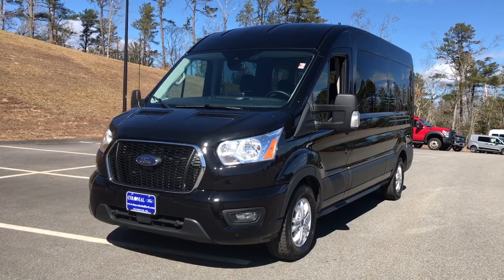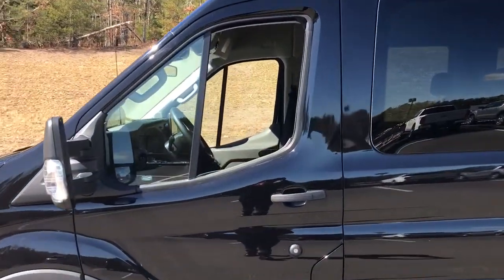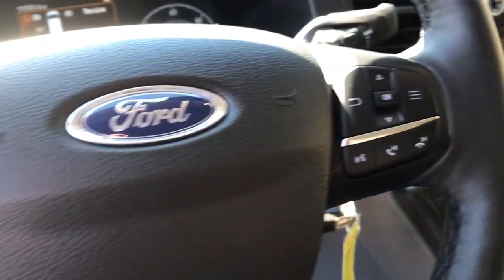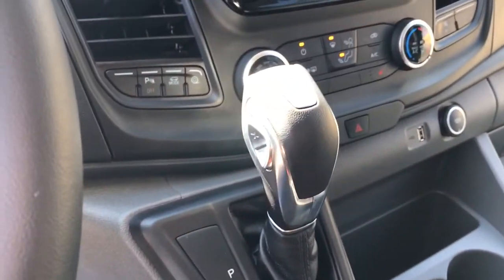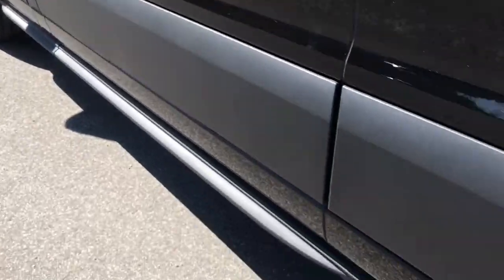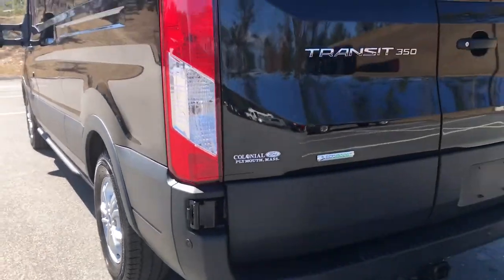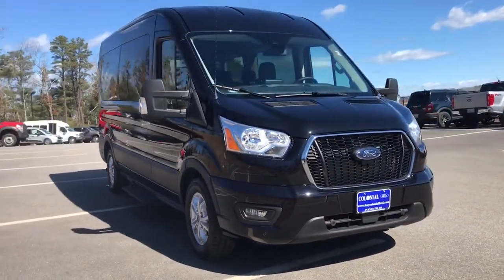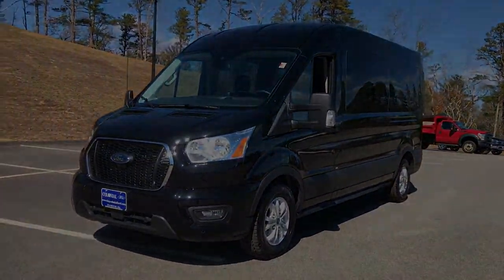2021 Ford Transit_Passenger Plymouth, Cape Cod, Raynham, Hanover, Braintree, MA R7552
Agate Black Metallic Used 2021 Ford Transit_Passenger available in Plymouth, Massachusetts at Colonial Ford of Plymouth. Servicing the Plymouth, Cape Cod, Raynham, Hanover, Braintree, MA area.
2021 Ford Transit_Passenger XLT Medium Roof 3.5L - Stock#: R7552 - VIN#: 1FBAX2CG8MKA65603

: Highlights of this 2021 Ford Transit Passenger Wagon include: Serviced here Non-Smoker vehicle CARFAX 1-Owner Excellent Condition GREAT MILES 13270! PRICE DROP FROM $69985. 3rd Row Seat Heated Leather Seats Turbo Charged Trailer Hitch iPod/MP3 Input Onboard Communications System Back-Up Camera Rear Air EBONY LEATHER FRONT BUCKET SEATS PRIVACY GLASS. SERVICE WORK COMPLETED: Service Work completed on this Ford Transit Passenger Wagon includes: Complete Multi-Point Inspection Complete Multi-Point Inspection Oil & Filter Change by a Factory Trained Technician Oil & Filter Change by a Factory Trained Technician Battery Voltage Test Battery Voltage Test Tires Inspected Tires Inspected Brake Inspection Brake Inspection Emissions System Check Emissions System Check Professional Detailed Inside and Out Professional Detailed Inside and Out Function Test all Lights Function Test all Lights Check the Complete Exhaust System Check the Complete Exhaust System Cooling System Inspection Cooling System Inspection Transmission Fluid Inspection Transmission Fluid Inspection Differential Fluid Inspection Differential Fluid Inspection Function Test all Options & Accessories Function Test all Options & Accessories. WHY BUY FROM US: We have a strong and committed sales staff with many years of experience satisfying our customers needs. OPTION PACKAGES: ENGINE: 3.5L ECOBOOST V6: auto start-stop technology Single AGM Battery (70 Amp-hr) EBONY LEATHER HEATED BUCKET SEATS: 10-way power driver seat w/lumbar 10-way power passenger seat w/lumbar and driver and passenger armrest PRIVACY GLASS Provides protection of vehicle occupant(s) and occupant personal belongings The glass also provides occupant comfort by helping to reduce vehicle cool-down time HEAVY-DUTY TRAILER TOW PACKAGE Deletes rear tow hook tow/haul mode w/trailer wiring provisions